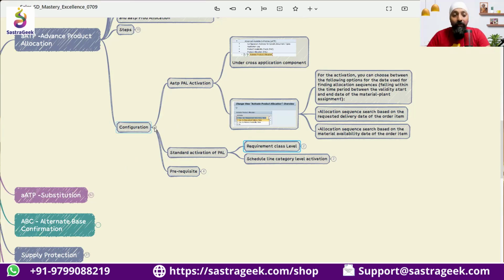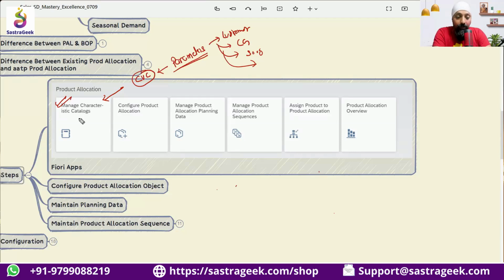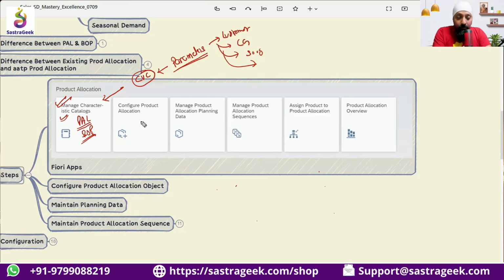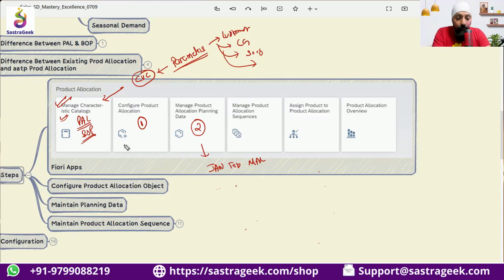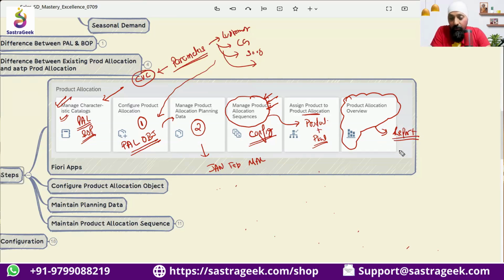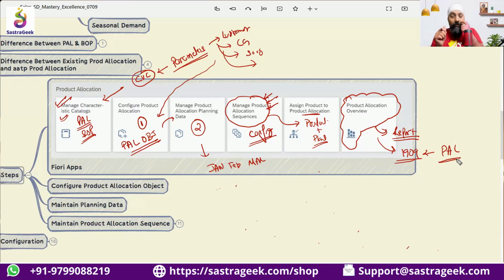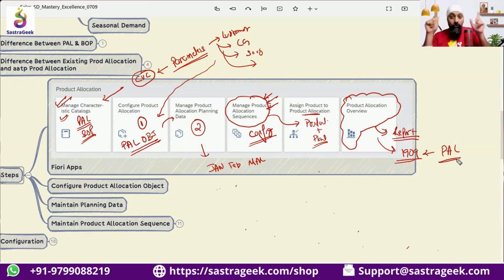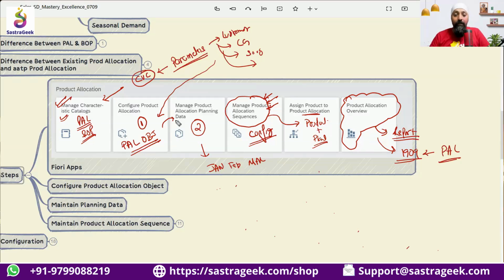Steps to Follow for Advance Product Allocation in SAP S/4 HANA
📦 Advanced Product Allocation in SAP S/4HANA – Step-by-Step Guide!
Struggling to manage limited product availability across multiple channels or customers? Learn how to configure and use Advanced Product Allocation (aATP PAL) in SAP S/4HANA like a pro!

🎯 In this video, you’ll learn:

What is Advanced Product Allocation?

Key use cases in supply chain and order management

How to set up product allocation objects

How to define allocation sequences

Configuration of PAL in SAP S/4HANA Fiori

Testing product allocation in sales orders

Common challenges & best practices

🔧 Relevant for: SAP SD, SAP aATP, S/4HANA Consultants, and Functional Architects